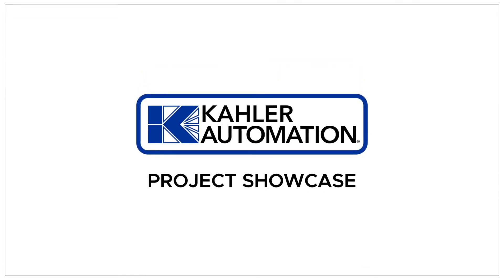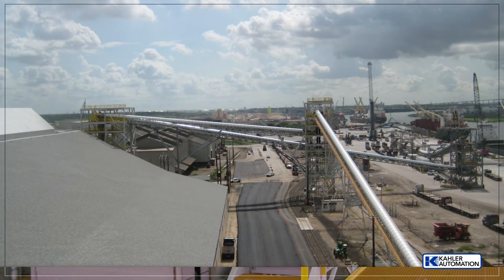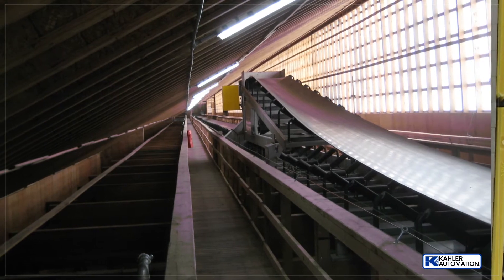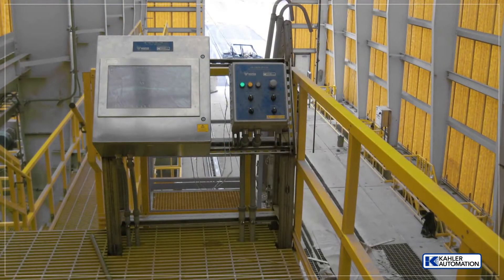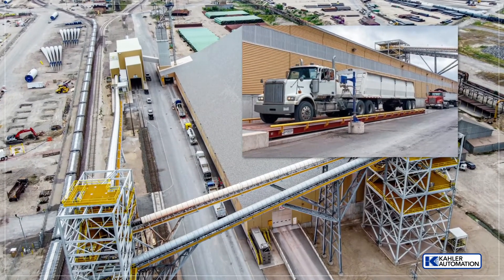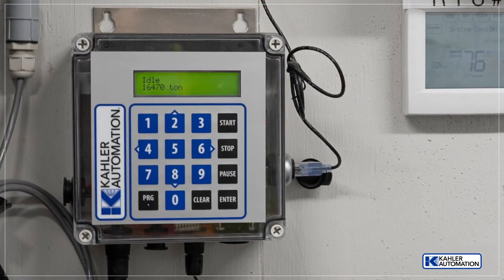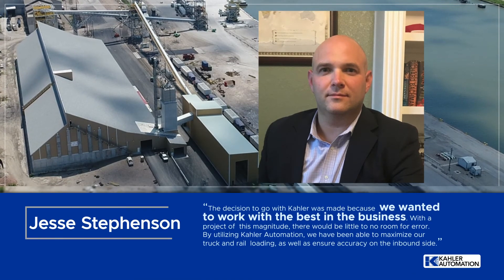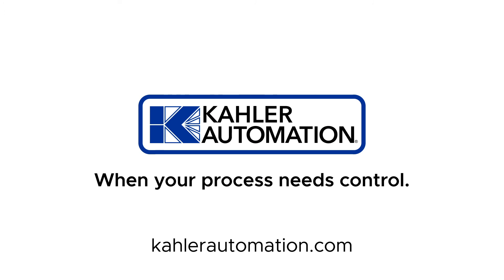Dry Fertilizer Automation Project Showcase: American Food Plant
Located in the United States, the American Plant Food Corporation, a dry fertilizer blender, and wholesaler, was in the process of expanding and developing its dry fertilizer terminal facility in Galena Park, Texas. The company needed automated fertilizer that focused on equipment operation, speed, accuracy, and documentation. The process includes reading a belt scale for measuring dry fertilizer with the ship, rail, and truck receiving systems